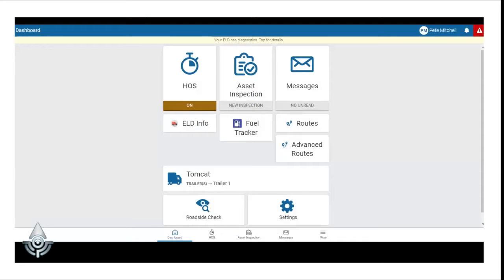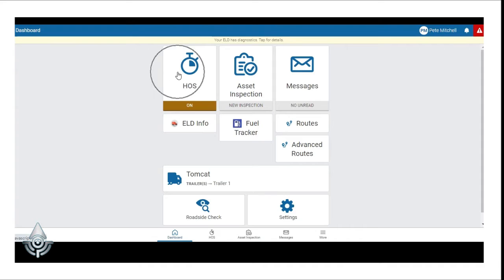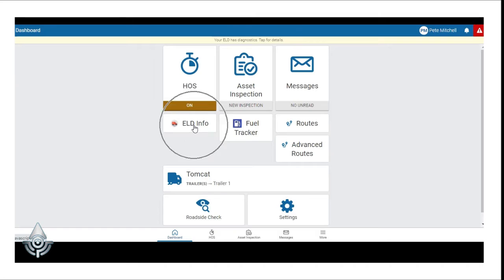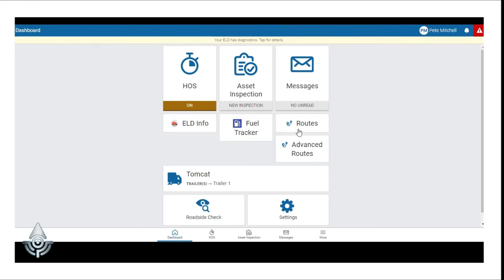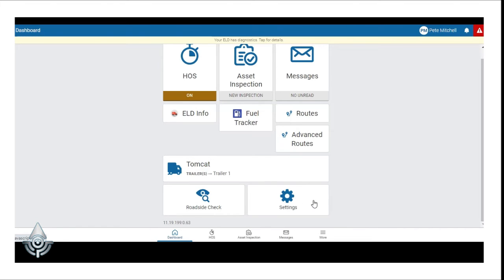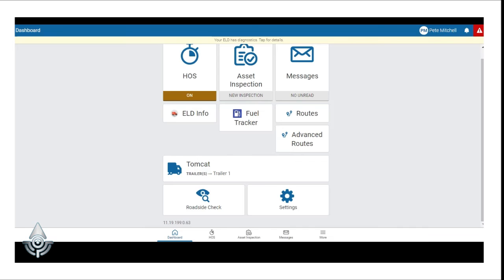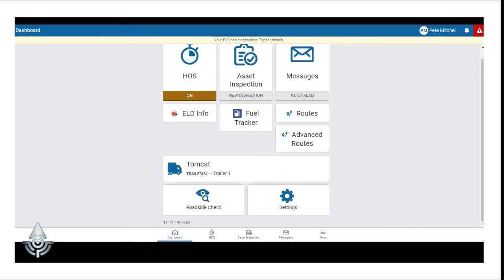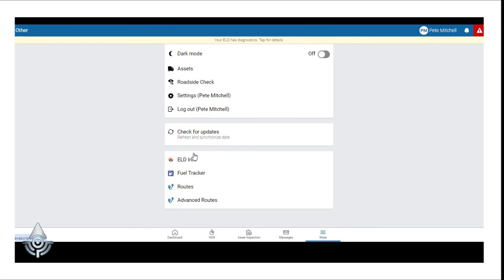Navigating the Geotab Drive Dashboard - ELD Tutorial for HOS Drivers in CMV's, Trucking.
This video will cover the basics of navigating around the dashboard of the Geotab Drive App.

Please note, that this is a sample of what a dashboard could look like. However, every driver may have different features available than shown in the video.

This video is part of our ongoing free Geotab Drive for Drivers training course.

To access our Geotab Drive training course with tracked progress, bonus tips and interactive quizzes, sign up to complete the training here:

For the premium version of the course that comes with a certificate of completion, check out the link here:

We also have a course for administrators who need to manage HOS logs:

Fleet Nav Systems LLC is a Geotab reseller known for its first-class customer service (and for occasionally not wrapping the "LLC" part of its name in commas).  When you have service with Fleet Nav Systems, you know that you will get resolutions to your problems in a timely manner and that your calls will be answered by our knowledgeable support staff.

If you are interested in managing your fleet with Geotab's solution through Fleet Nav Systems, give us a call at: